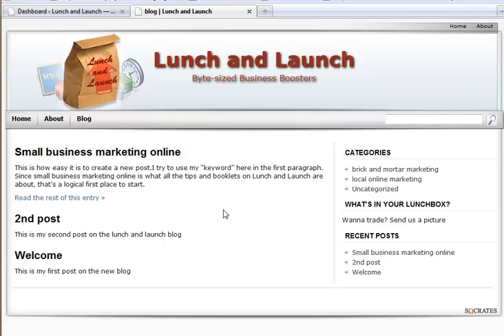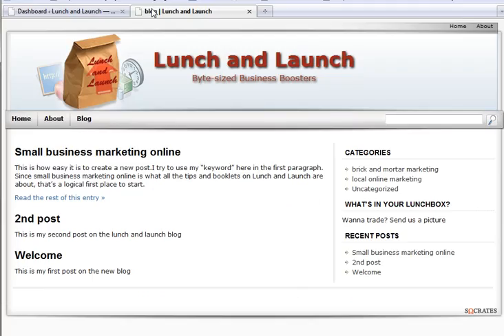Navigation and pages versus posts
Navigation, Pages and Posts - Pt. 3:  in the how-to use wordpress series for clients of lizmicik.com. What makes a page different than a post and what navigation list controls what?